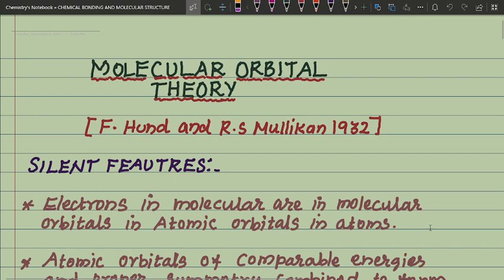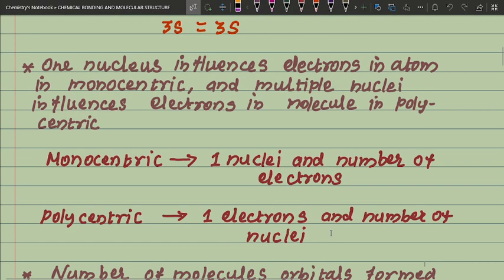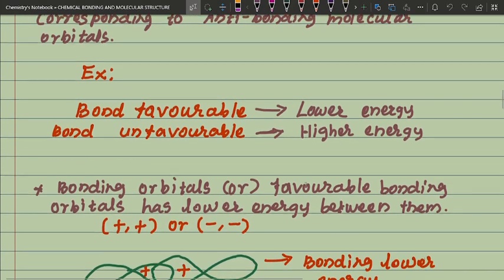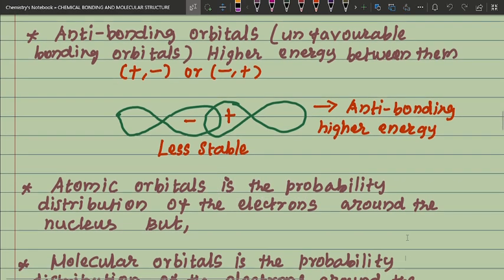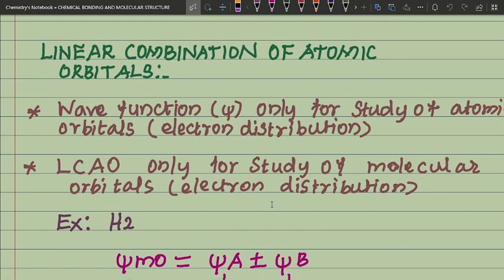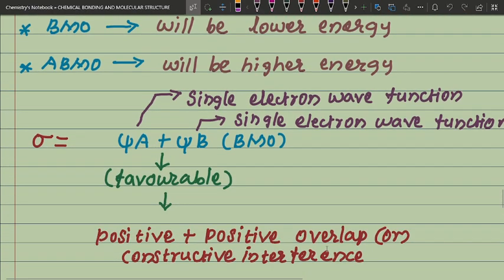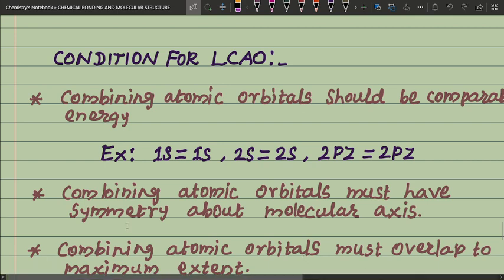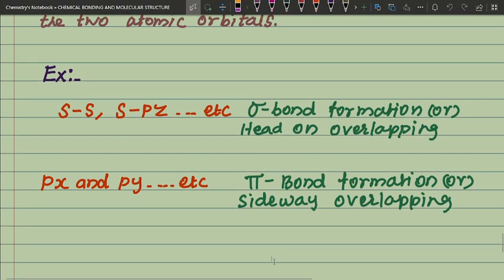MOLECULAR ORBITAL THEORY AND FORMATION OF ORBITALS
molecular orbital theory and silent feautures formation of molecular orbitals linear combination of atomic orbitals lcao wavefunction psi conditions for lcao. molecularorbitaltheory formationoforbitals mottheory chemicalbondingandmolecularstructure cbsechemistryclass11 ncertchemistryclass11 stateboard @chemistryplumbum3537